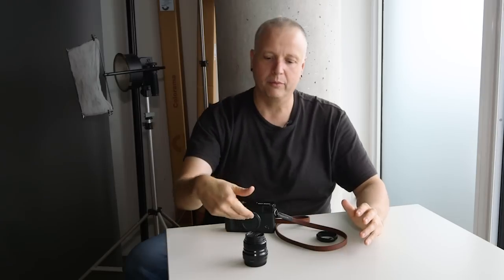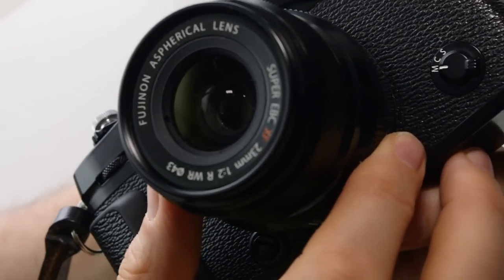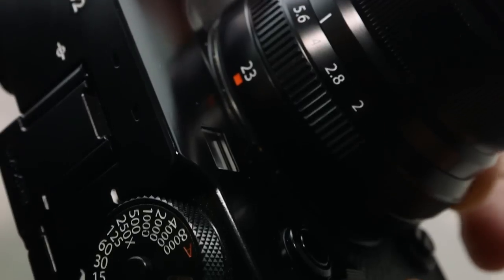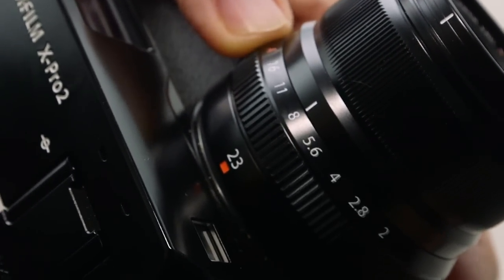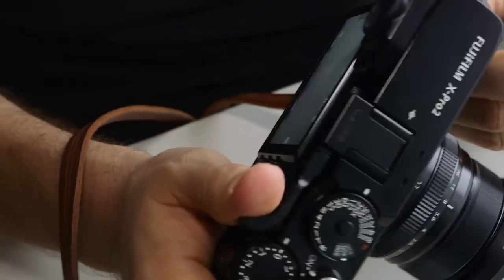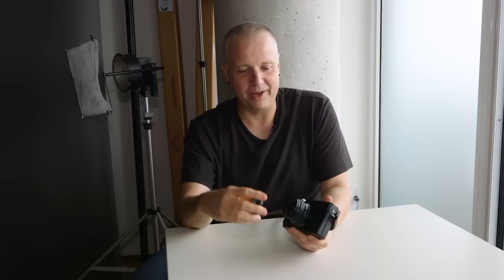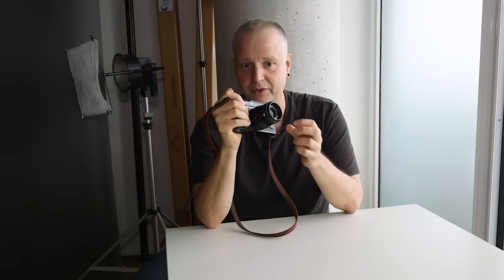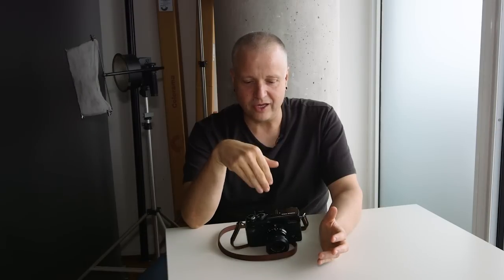Fuji 23mm f/2 Street Photography Review - Great Little Lens!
The Fuji SF 23mm f/2 WR is a compact 35mm full frame equivalent lens that boasts amazing autofocus speed with excellent sharpness and color fidelity across the board. This is the one lens Fuji X street photogrpahers have been waiting for so I took it for a spin and I have to say I liked the results. There's no doubt this little guy will find a permanent home on the camera of a lot of street guys!